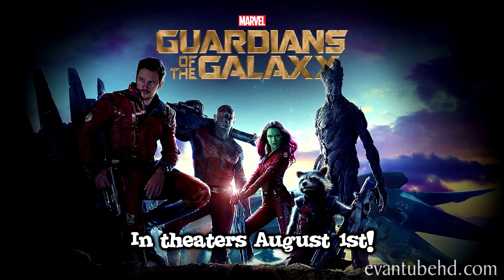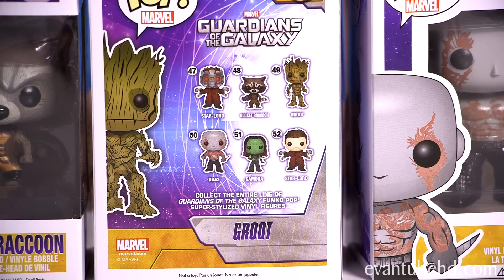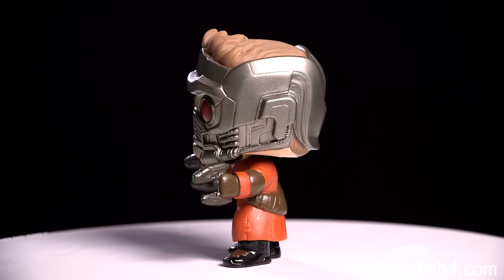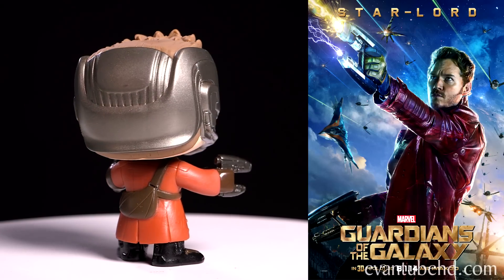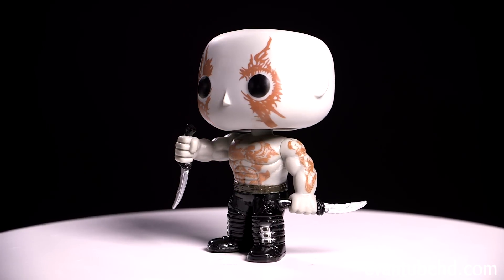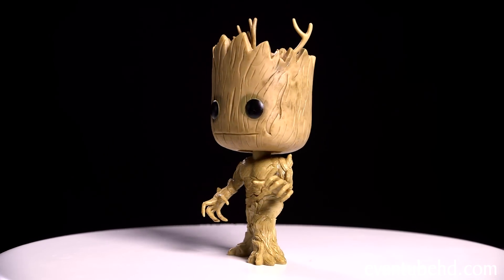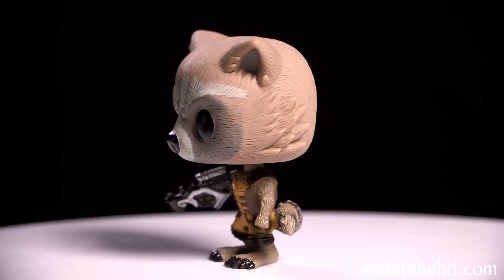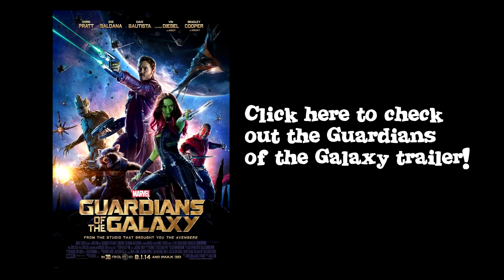GUARDIANS OF THE GALAXY - Funko Pop! Bobbleheads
Last time we took a look at the Guardians of the Galaxy Playset for Disney Infinity 2.0.  And since the the movie comes out on August 1st, we thought we'd take a look at some more cool Guardians of the Galaxy toys.

From the Guardians of the Galaxy film comes this Guardians of the Galaxy Pop! Vinyl Figure! The Guardians of the Galaxy has been around since 1969 and with a movie finally made, Marvel gives them the Funko Pop! Vinyl treatment! This Guardians of the Galaxy Rocket Raccoon Pop! Vinyl Figure stands about 3 3/4-Inch tall and comes in a window display box. This Rocket Raccoon Pop! Vinyl figure makes a great addition to any Guardians of the Galaxy fan's collection!